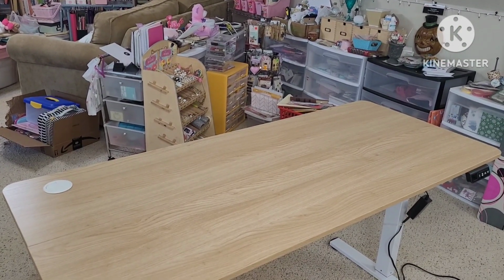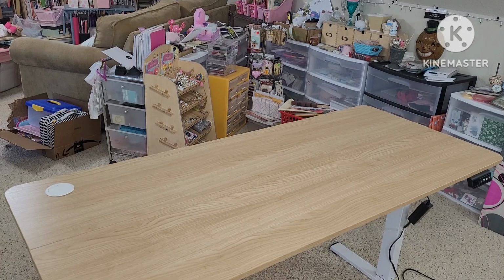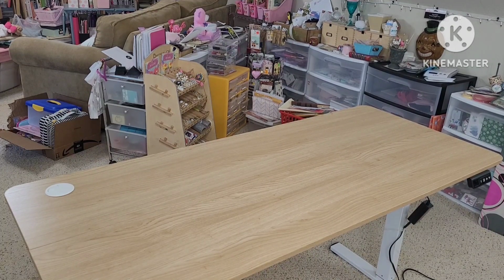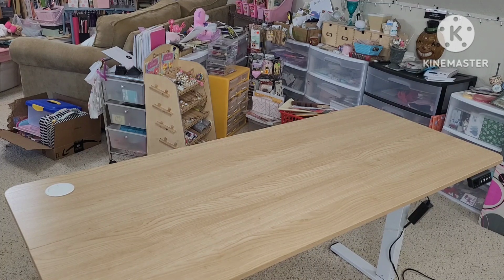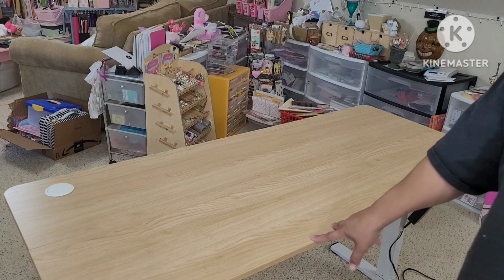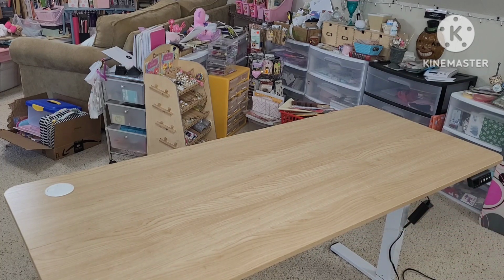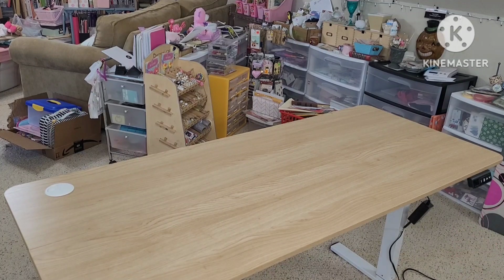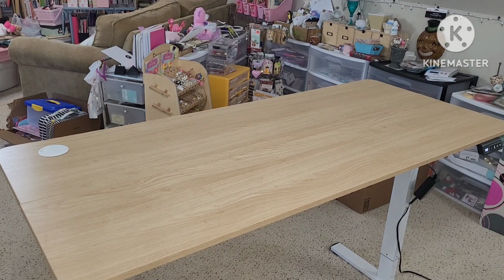VLOGTOBER 2023: DAY 2 NEW CRAFTROOM FURNITURE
Vlogtober 223 day 2 I have a new standing desk in my craftroom.